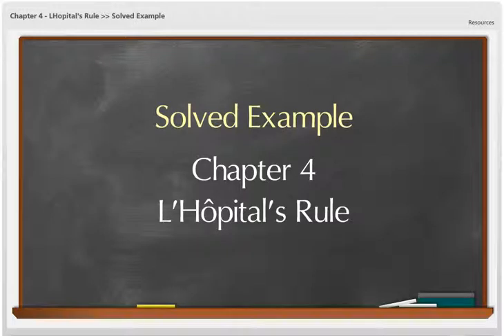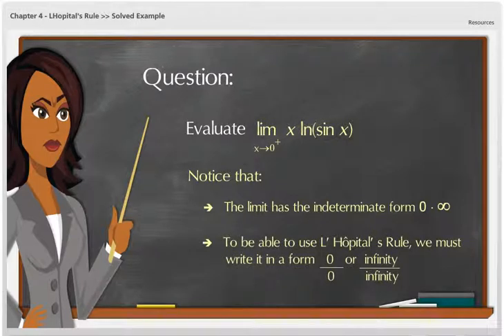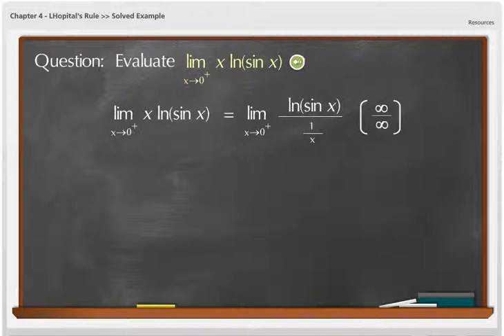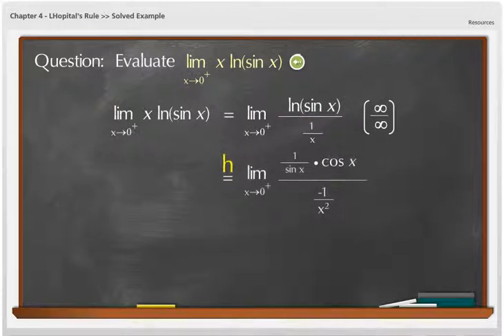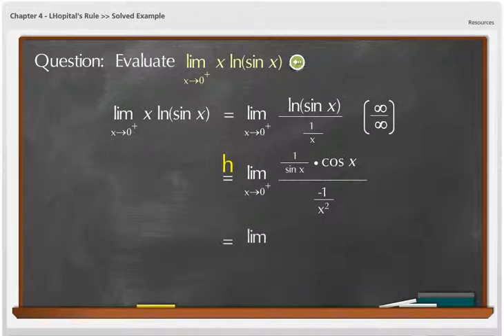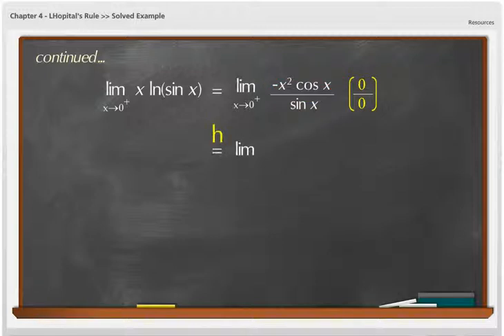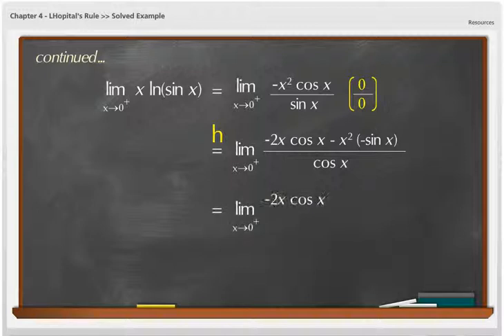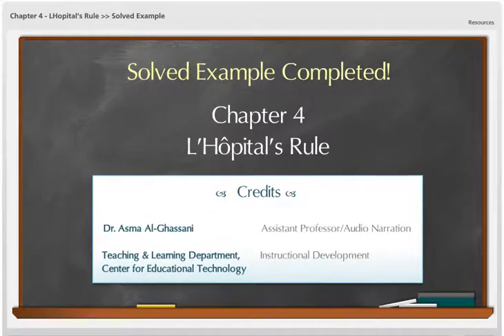A solved example using L'Hopital's rule